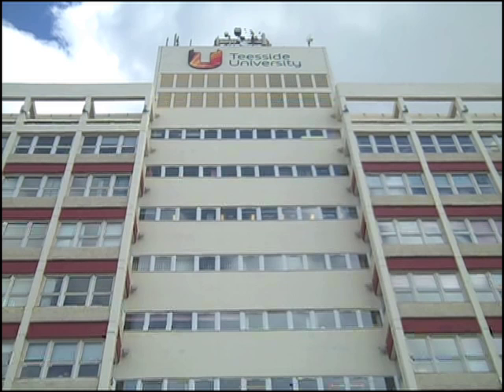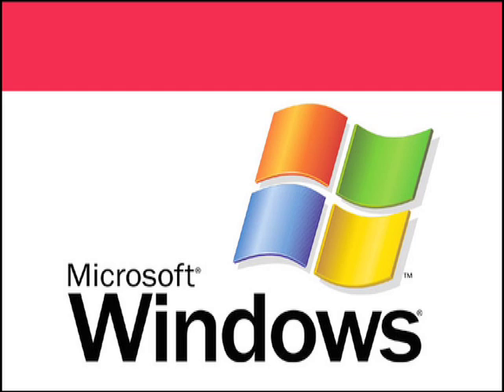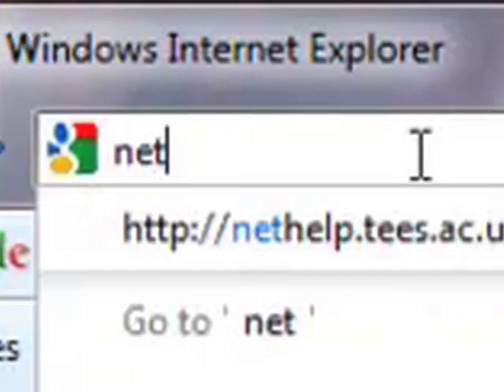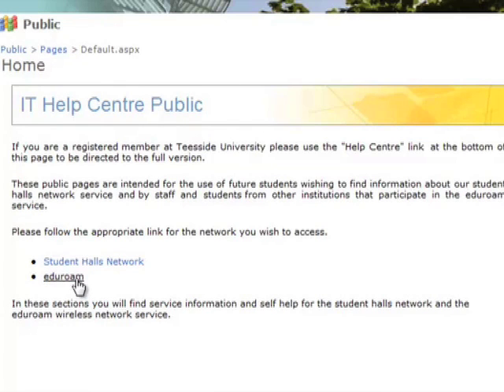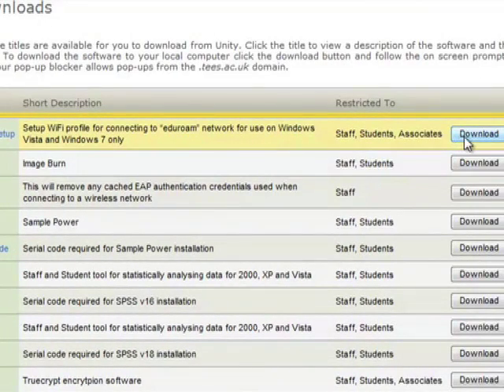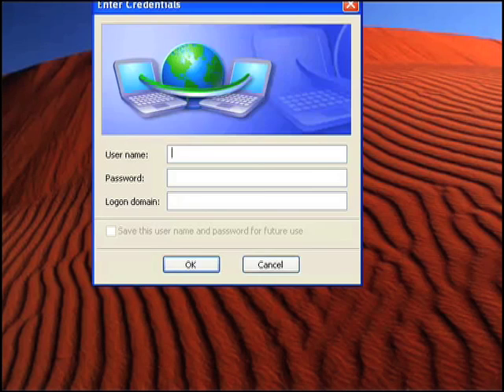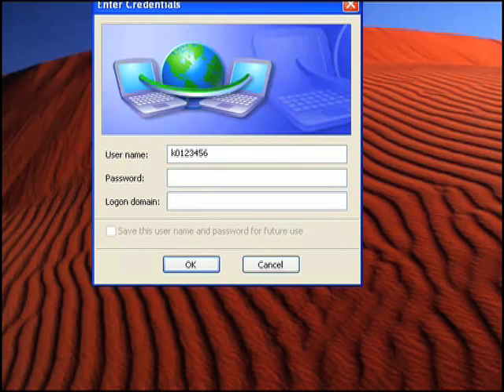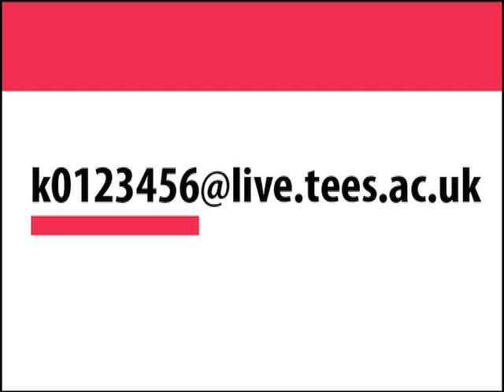Eduroam Wifi - PC Guide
Setup your PC laptop or netbook for wifi access with our brief guide.